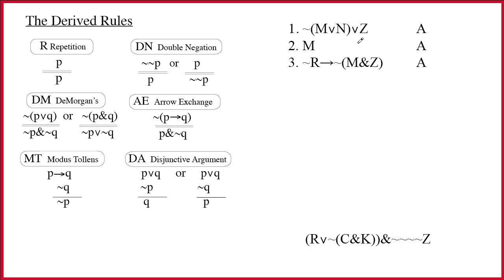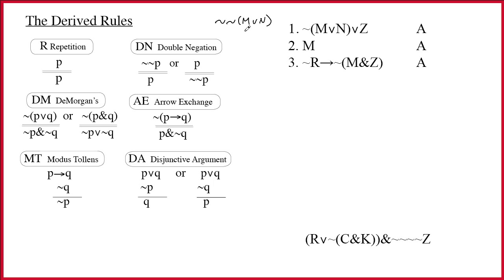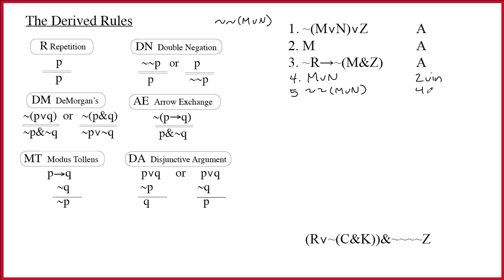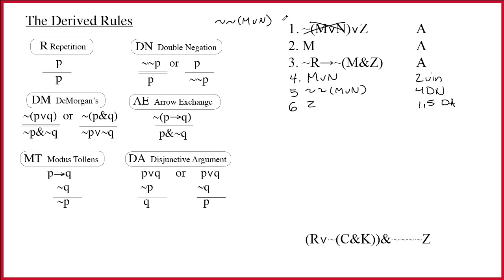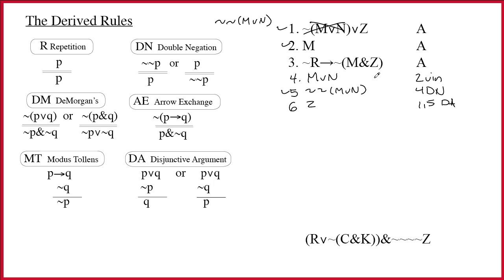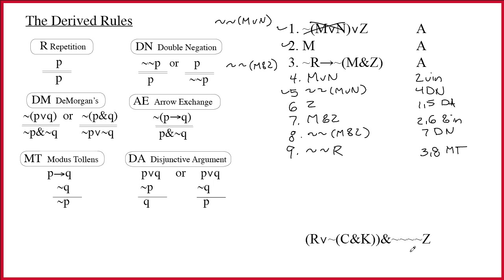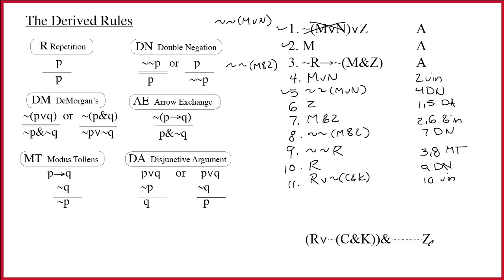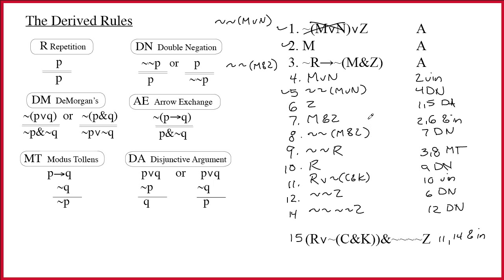3.8 Answer for Proof 18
Answer for Additional Proof related to page 3.8
for more info and online quizzes.